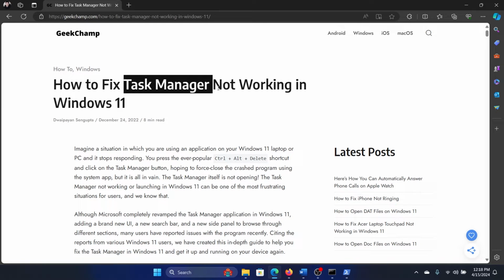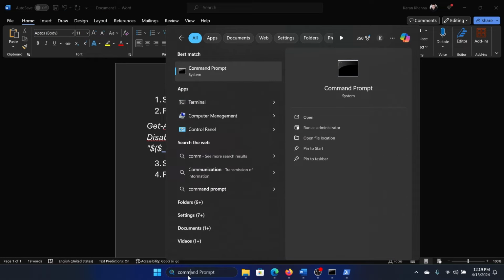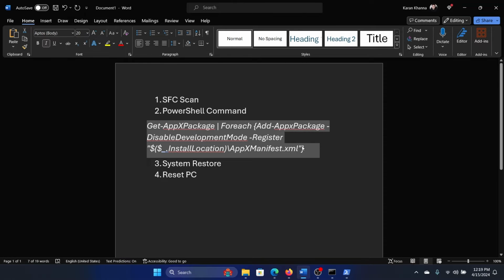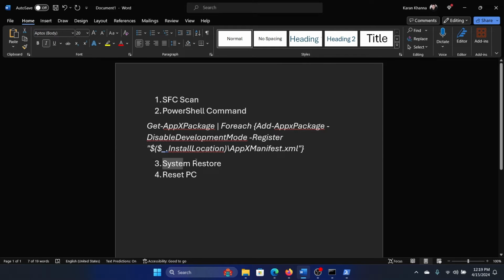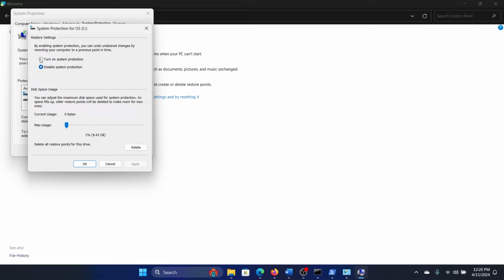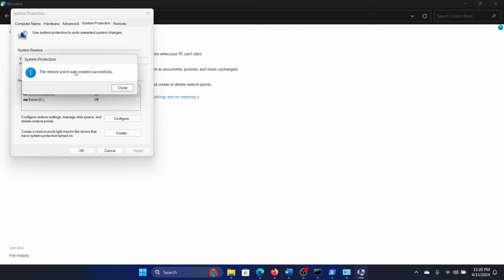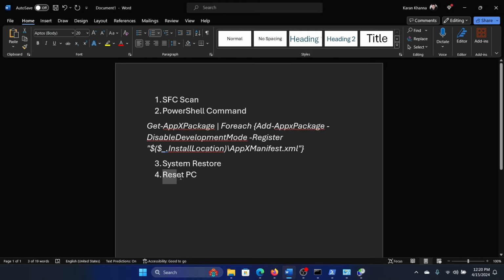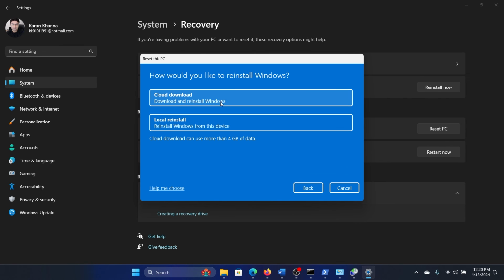How to Fix Task Manager Not Working in Windows 11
If you wish to fix the issue of Task Manager not working on your Windows 11 computer, then please watch this video for the resolutions.